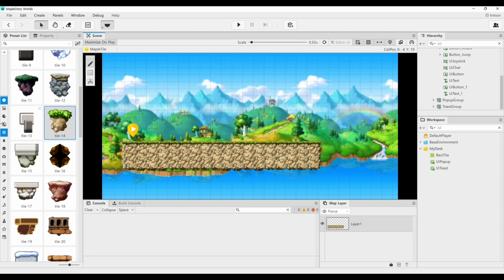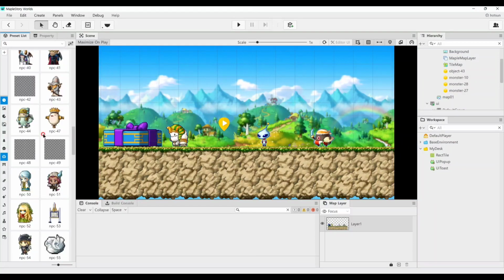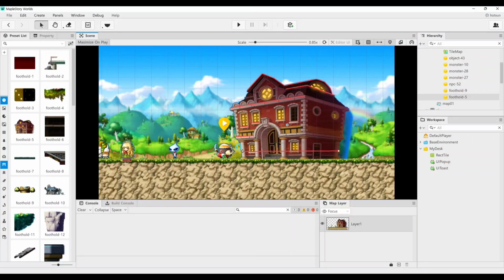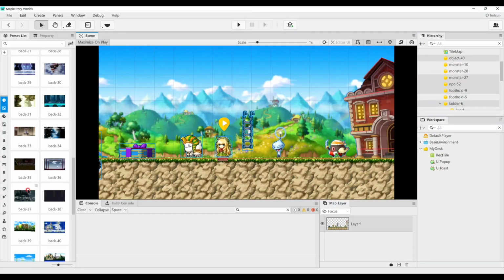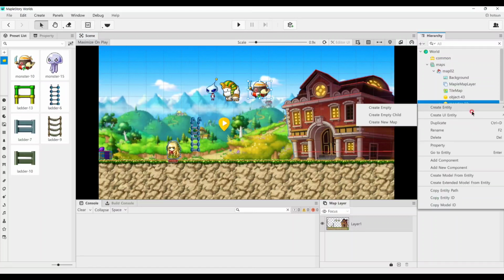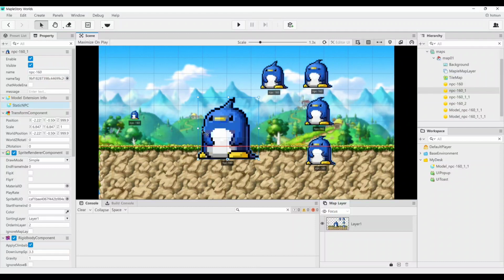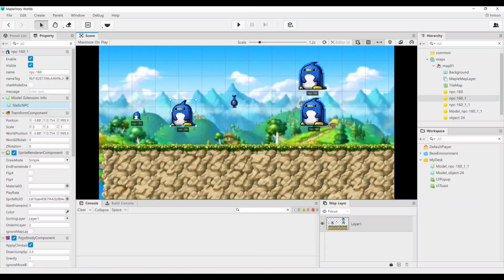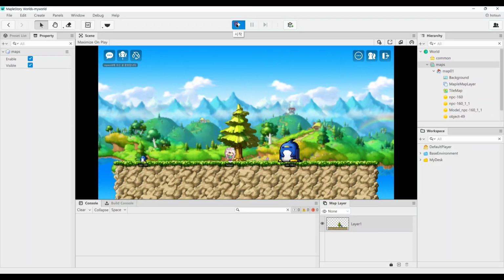- Chapter 1 - Step 4. Model List, Hierarchy, and Workspace [메이플스토리 월드 MapleStory Worlds]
Hello!
This video is about all the resources in the model list, and the panel on the right. You'll get used to it very soon!